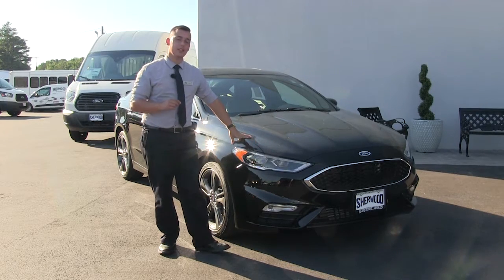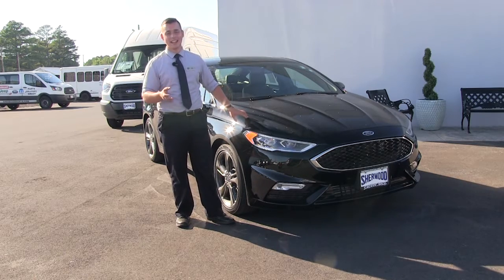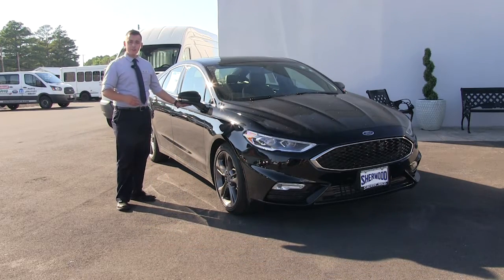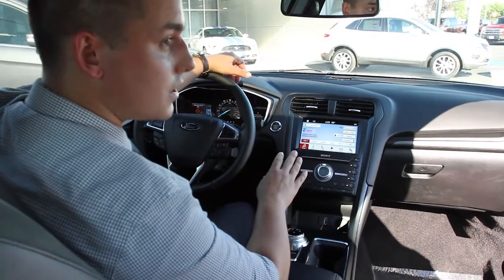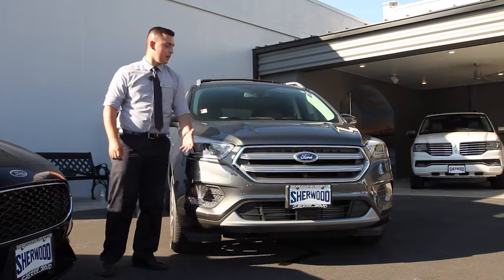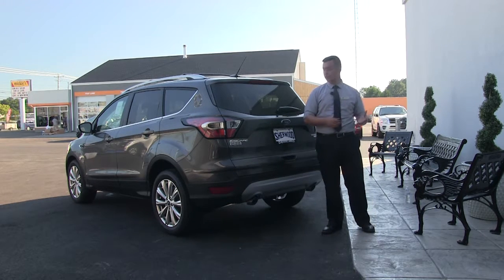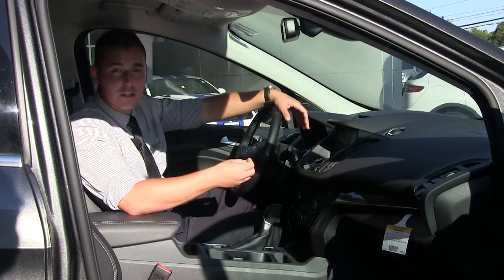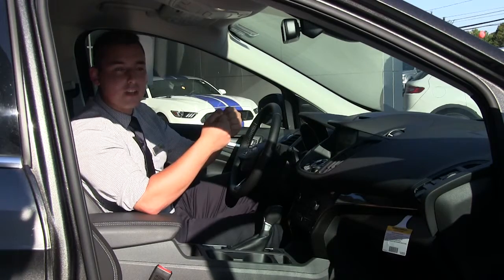2017 Ford Fusion and Escape Walkaround